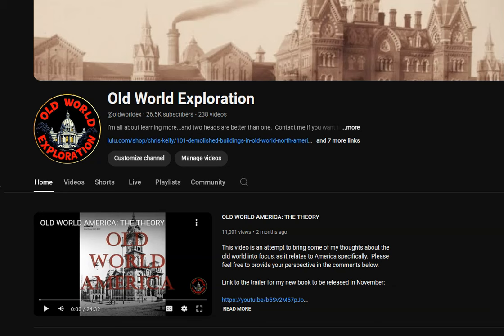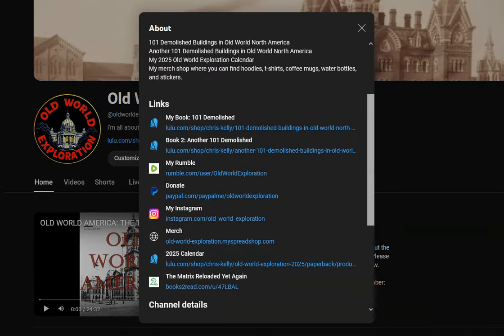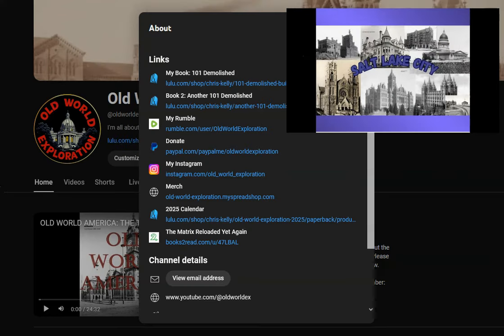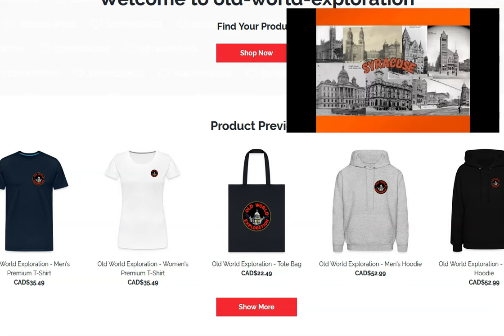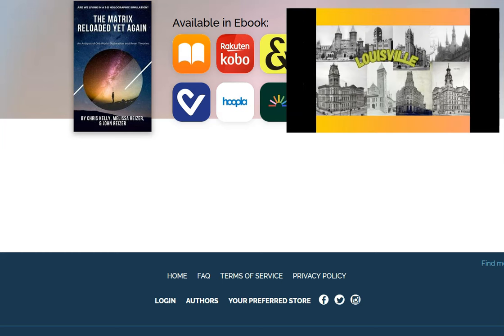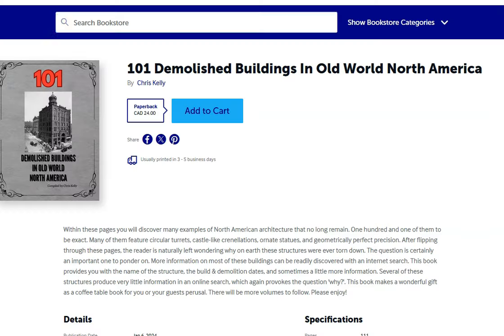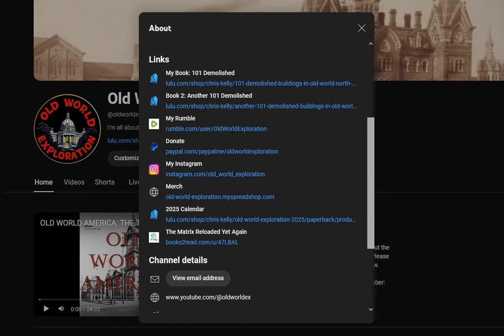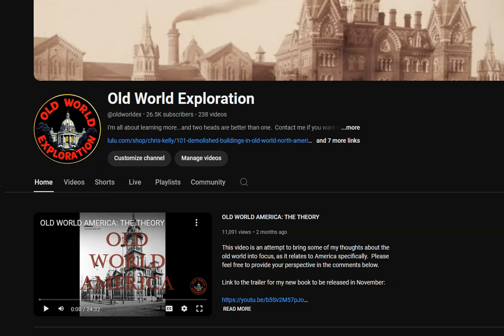Ways You Can Support the Channel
If you're interesting in supporting the work I do here, go to my channel home page and click the links available.  I am grateful to have this platform and to have the opportunity to share my thoughts with all of you.. thank you so much for joining me on this journey..